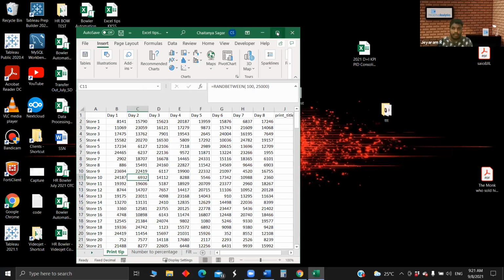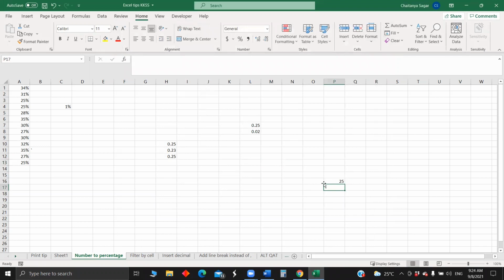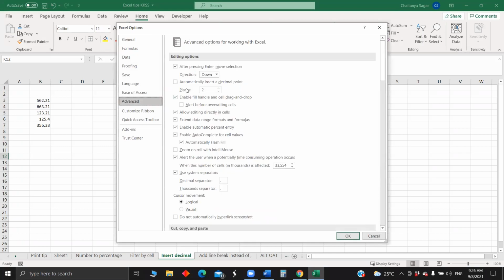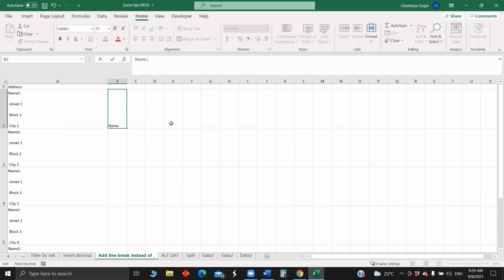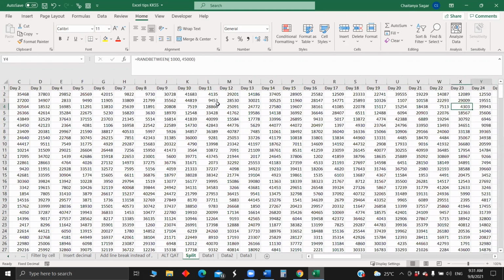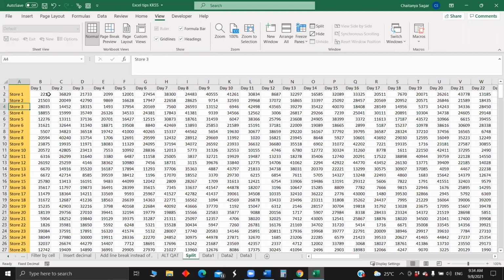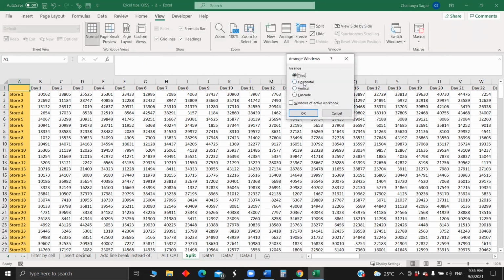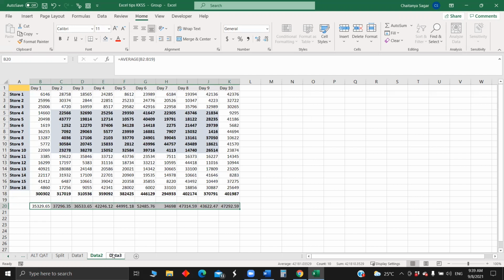Tips and Tricks in Excel